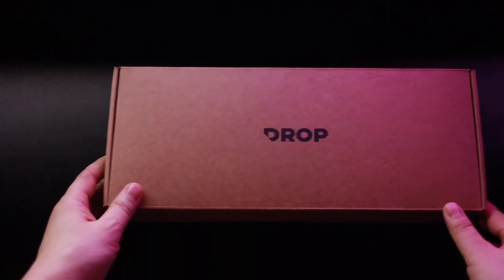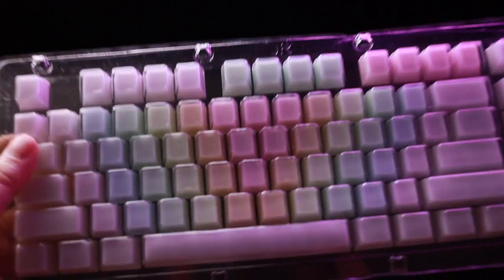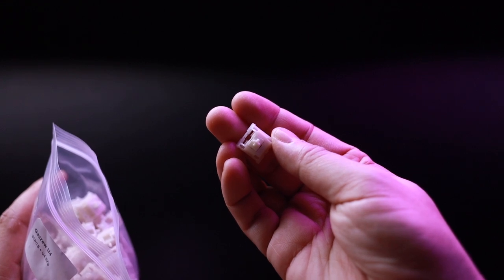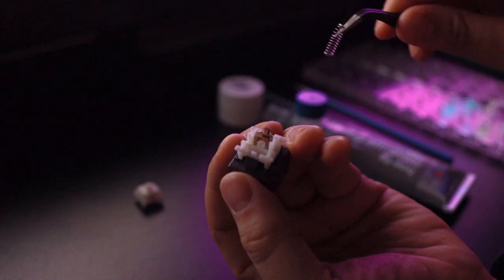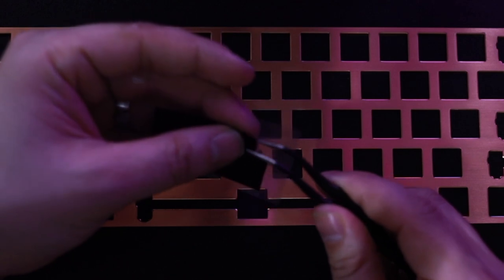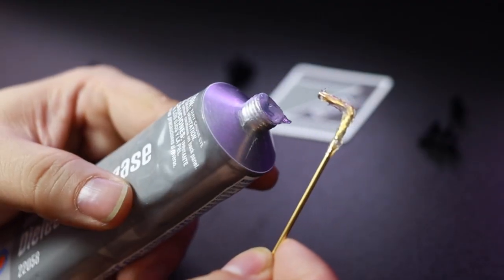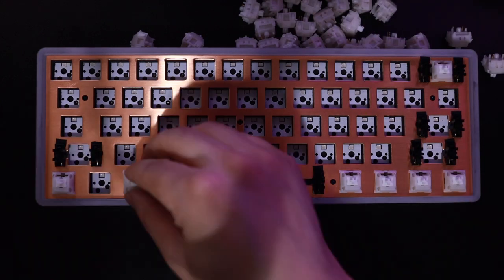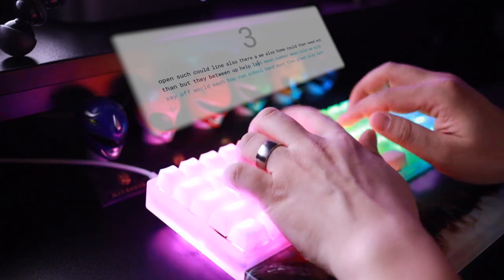DROP Carina Build with Boba U4 Silent Tactile Switches and Sound Typing Test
0:00 - Intro
0:19 - Box Open
1:46 - Pom Jelly Keycaps
2:02 - Stupidfish Foam
3:12 - Gazzew Boba U4
4:52 - Switch Lubing
6:21 - Plate Arrives
7:25 - Lube Stabilizers
8:57 - Assemble
10:06 - HUGE MISTAKE
11:38 - Typing Test

Gazzew Boba U4 62g

30 Switch Lube Kit

Micro Cutter

Precision ESD Tweezers

If you're thinking about grabbing this keyboard, make sure that you read the instructions thoroughly, especially when it comes to placing the switches into the plate. You can ruin a bunch of switches if you don't follow the instructions.

This video took weeks to film, mostly because I forgot to order a certain piece. Definitely one of the more challenging ones for me to film so I hope you enjoy it!